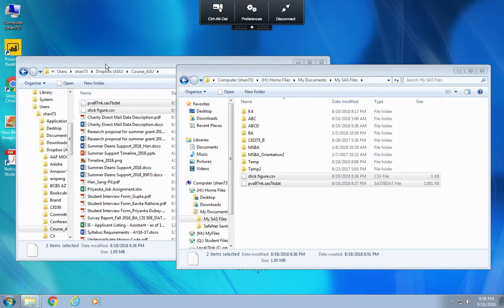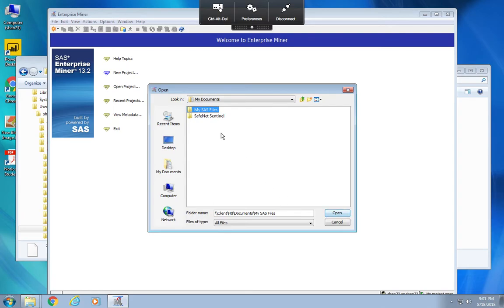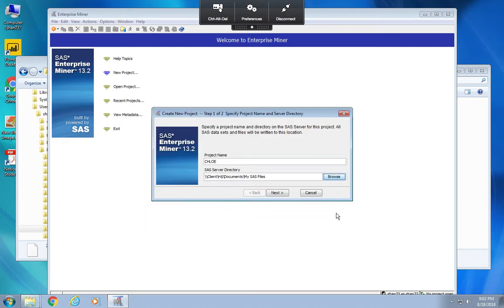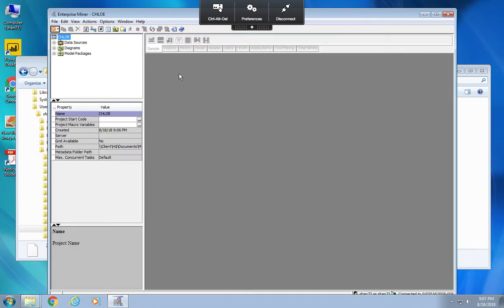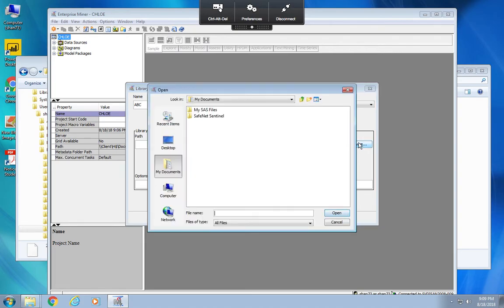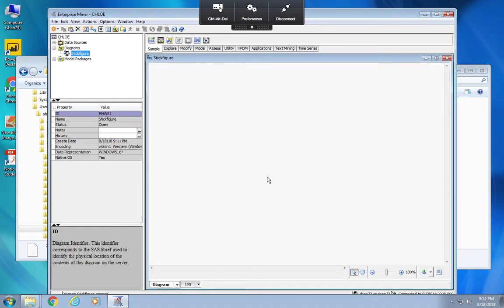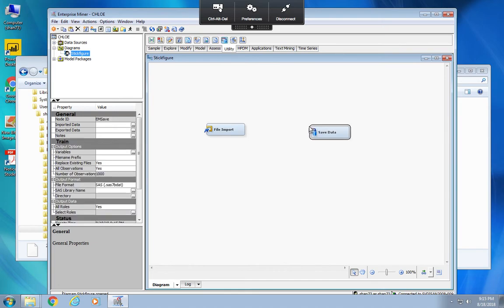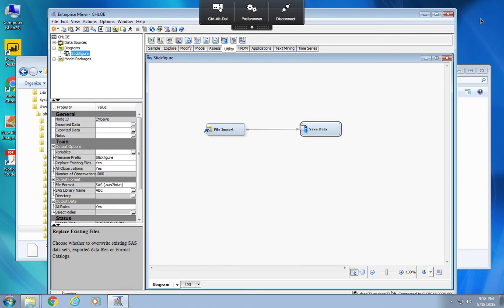Video 3 Launch SAS E Miner, create project and library, and run file import and save data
#3 Launch SAS E Miner, create project and library, and run file import and save data